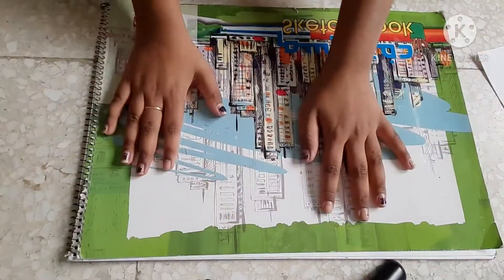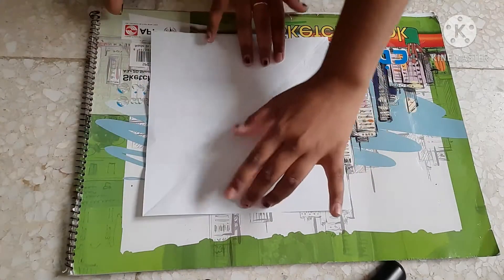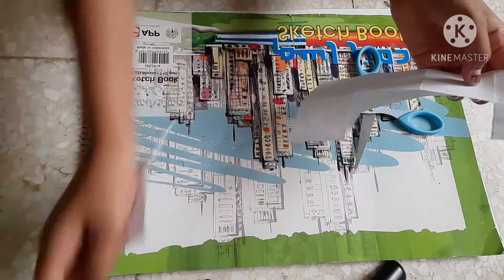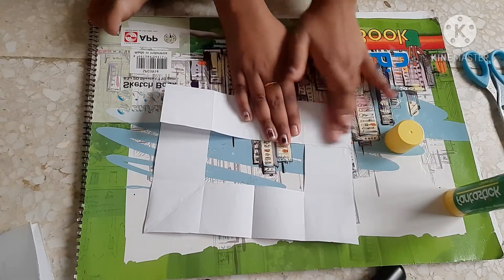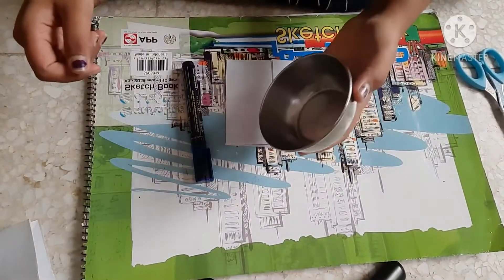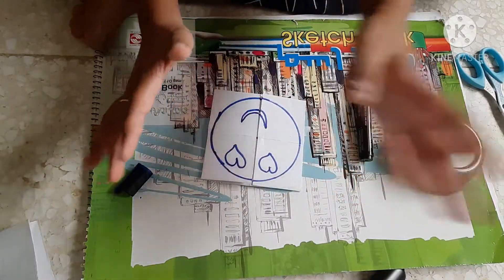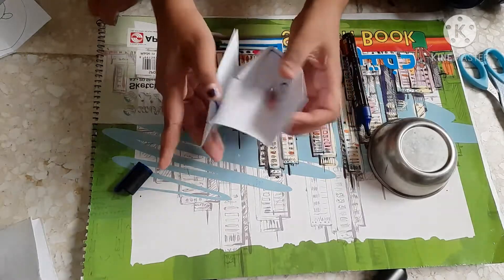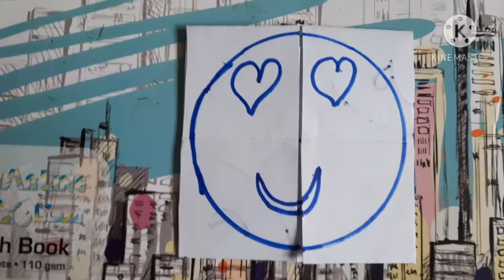How to make a endless card. Very easy 👌 😌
Easy paper craft 🤩😃